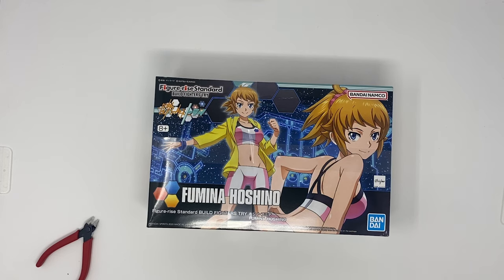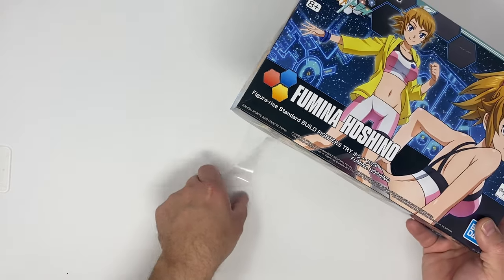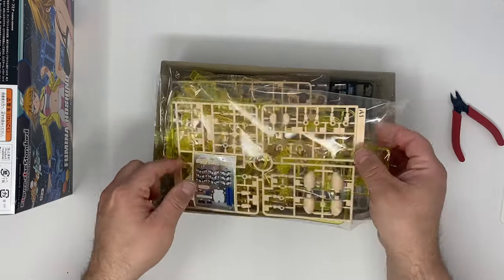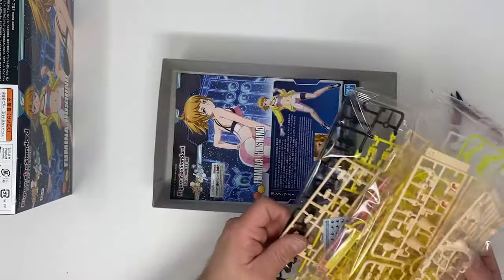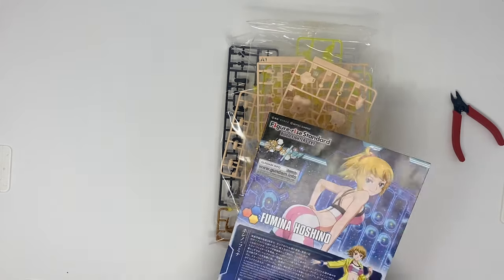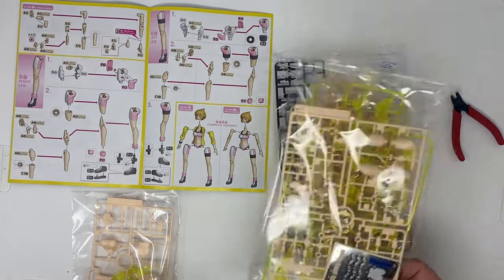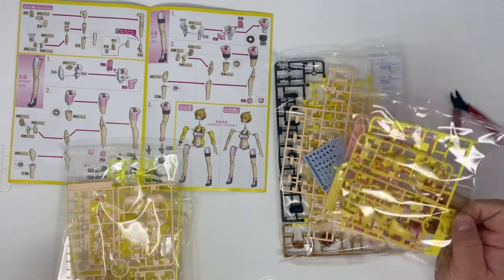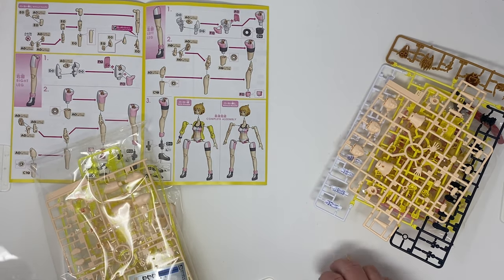Story Howler Episode 1 - HCU 1 - The Commander - Fumina Hoshino Model Build Part 1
Story Howler Episode 1
Hasbro Cinematic Universe 1
The Commander
Model kit: Fumina Hoshino - Gundum Build Fighters Try - Part 1

In this episode,  I will be going over what I think should be the start of a Hasbro Cinematic Universe. This would be a Hard Reboot for both the Transformers and G.I. Joe Movies, but not limited to those.
I will also use this as a chance to claim a copyright on my original ideas and concepts for this, so if Hasbro wants to use them, please feel free to hire me and put in charge of outlining the movie universe. :D
I also hope to improve on my story telling ability as I go. Even though I've though a lot about this, I still speak off the cuff and I already know that for episode 2 I am going to need to write out an outline of mu talking points.